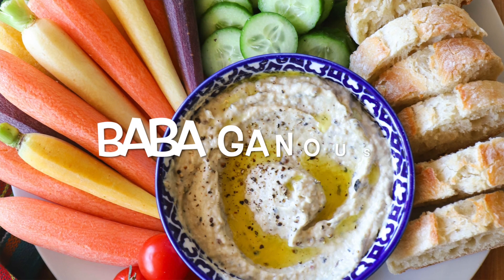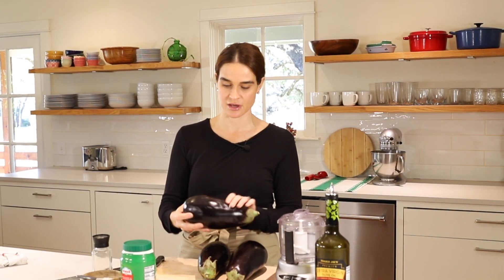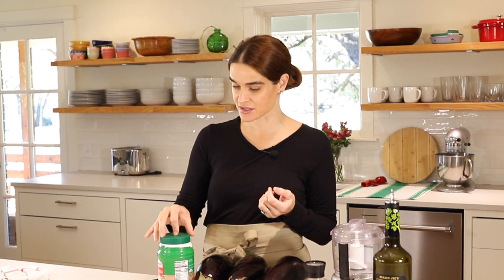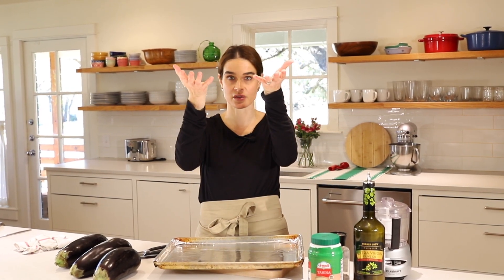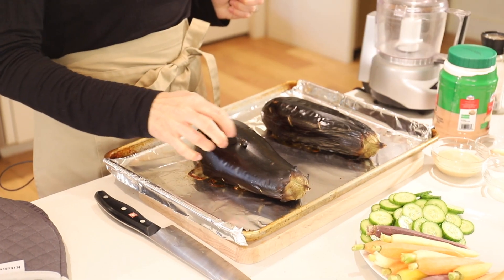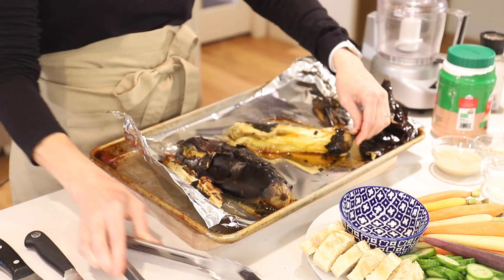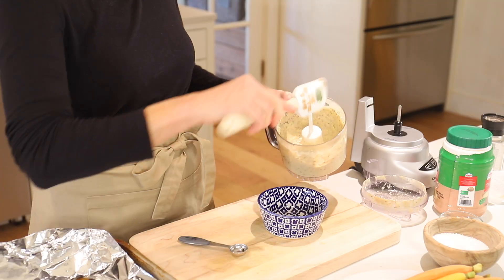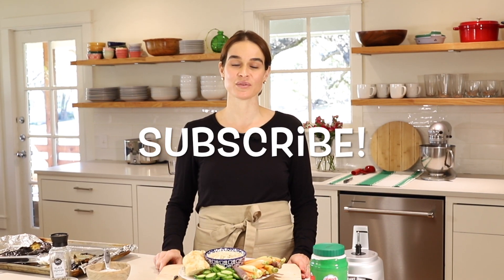Baba Ganoush | Roasted Eggplant Dip | So EASY and HEALTHY!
👋 Welcome back to Marie's Kitchen!

This roasted eggplant dip is an absolute FAVORITE on my Instagram, so hopefully you will love it too!

It's super simple to make, and did I mention it's a healthy plant-based dish, too?